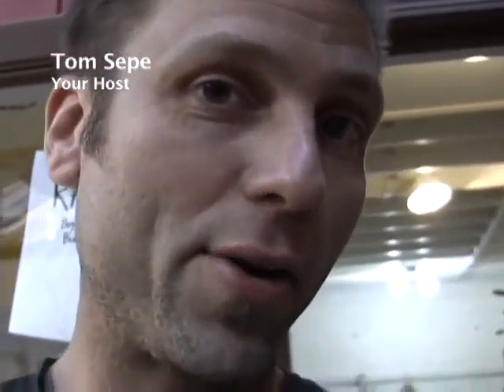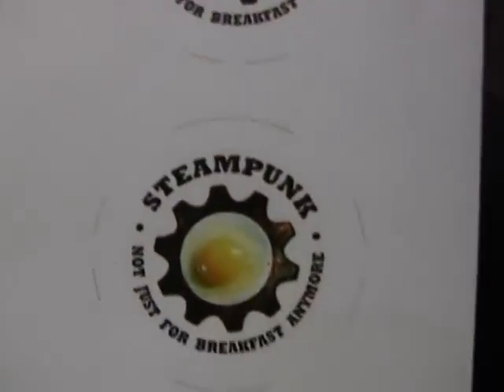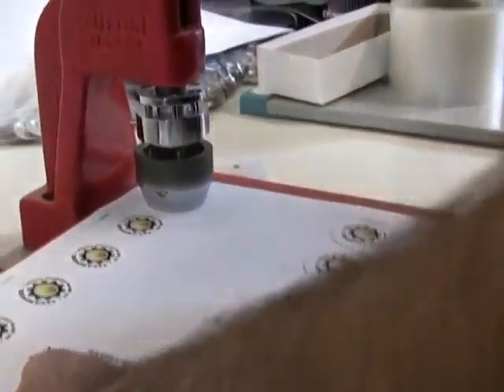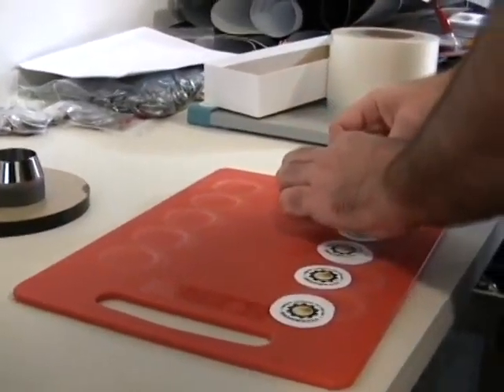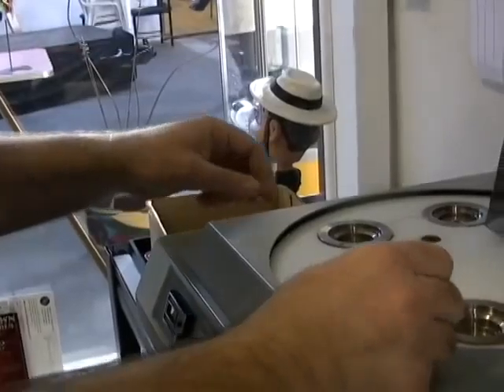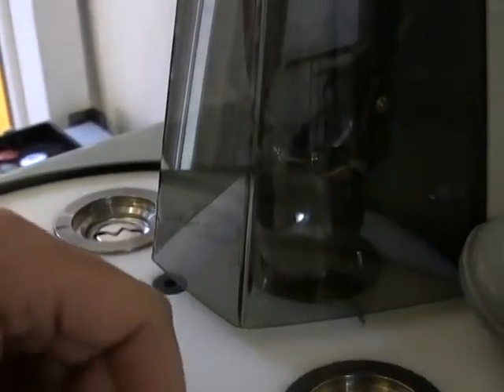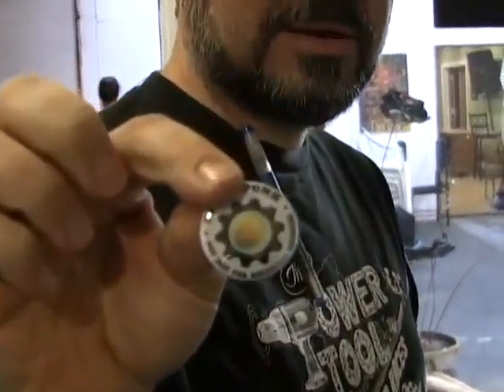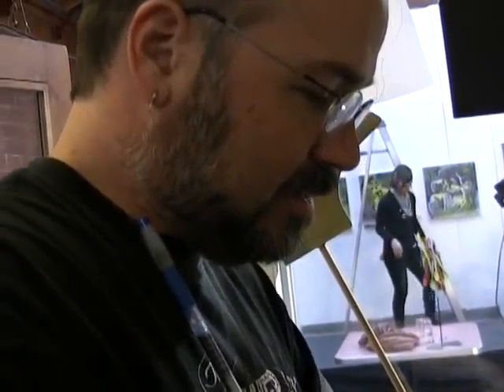Whirlygig Update: Snarky McF Button Co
Tom Sepe visits the workshop of Snarky McF Button Co. Watch as "CTP" explains the operation of the button machine to produce custom snarky buttons. This is an update to "Get The Whirlygig to the Museum" Tom Sepe's Kickstarter Fundraising campaign to get his Steampunk Motorcycle to the Charles River Museum in Walthan, MA.